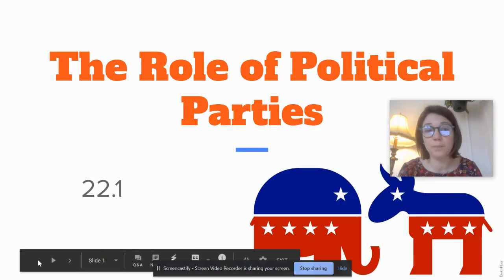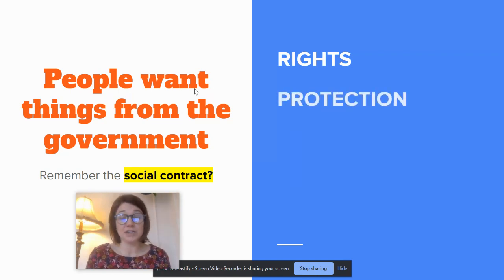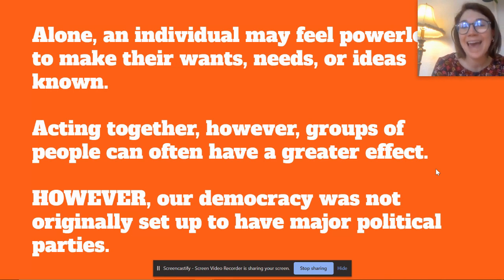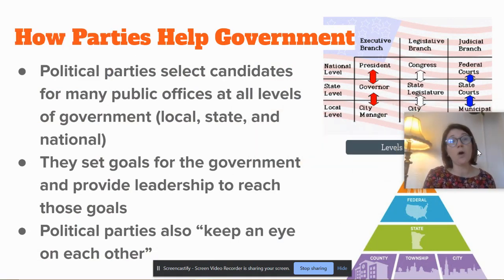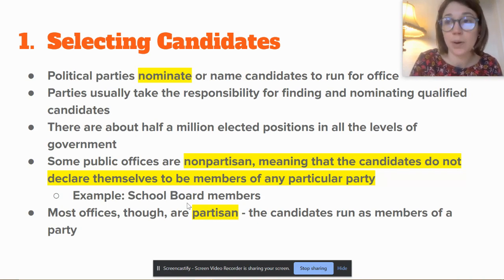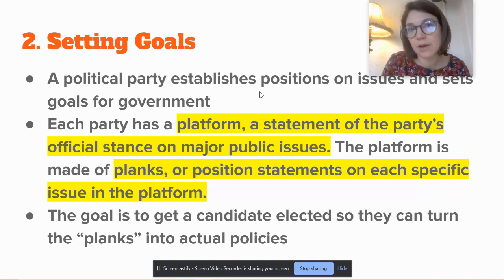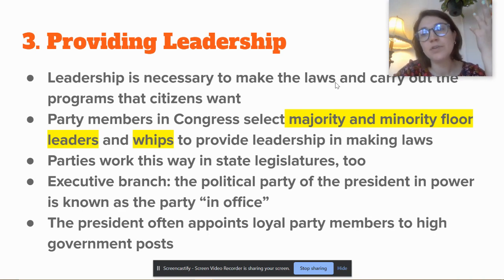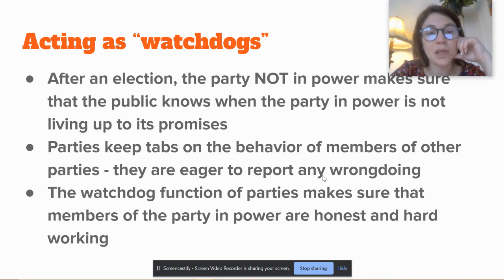BY 22.1 Part 1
BY 22.1 Part One